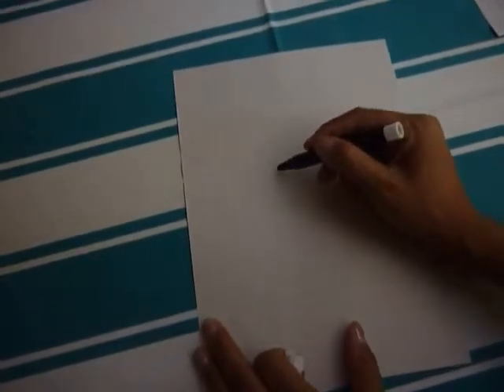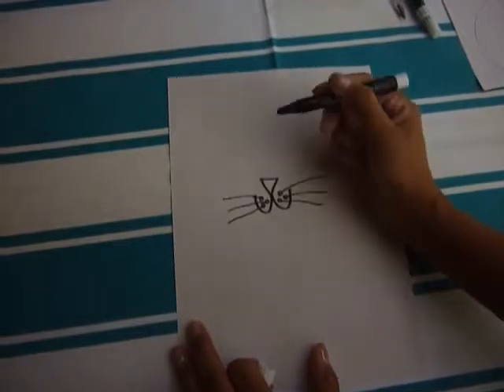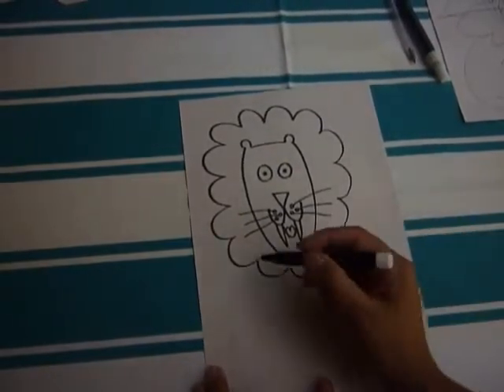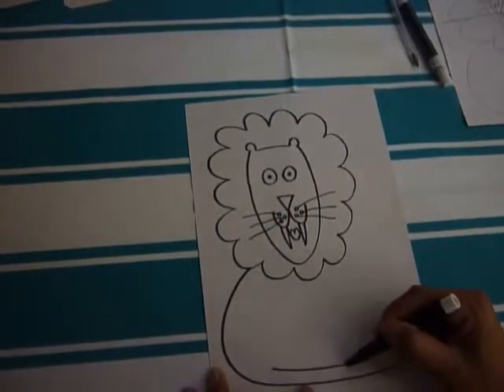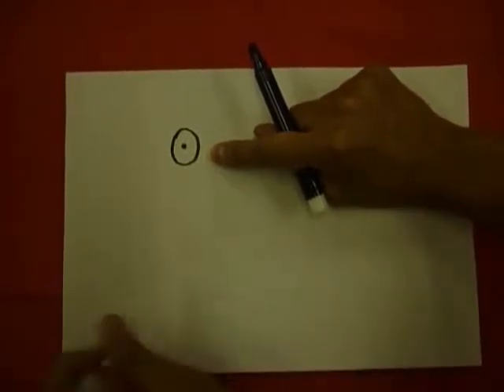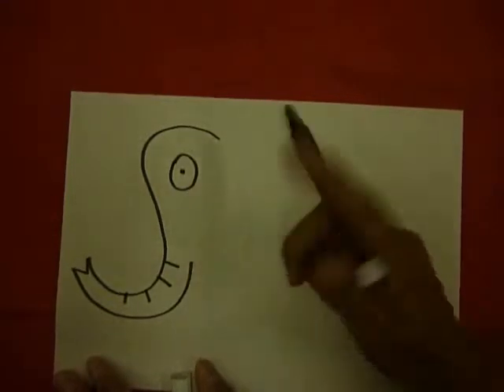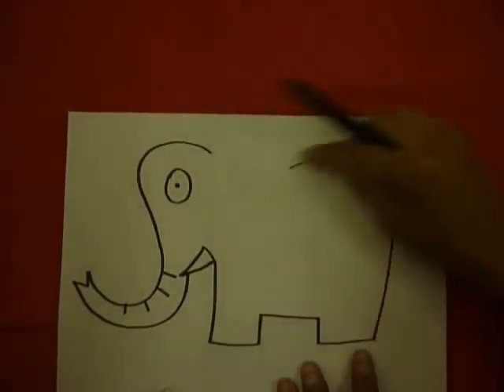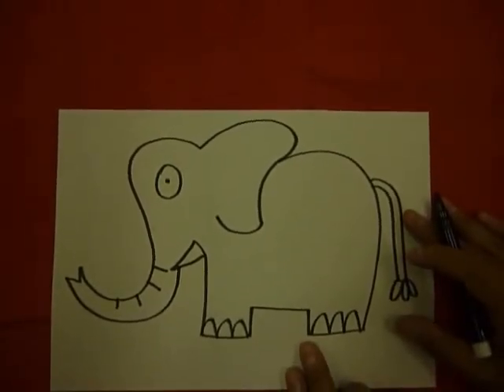Drawing a Lion and an Elephant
A video to guide children into drawing a lion and an elephant. esl teachers can explore the language patterns  A lion has a __________.  A lion's ears are long